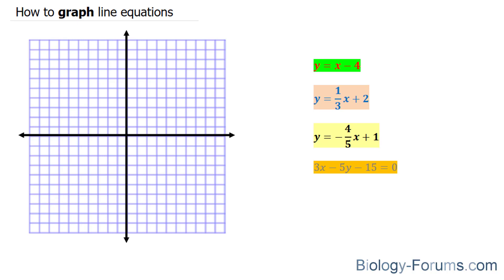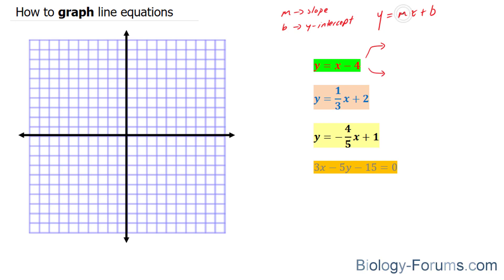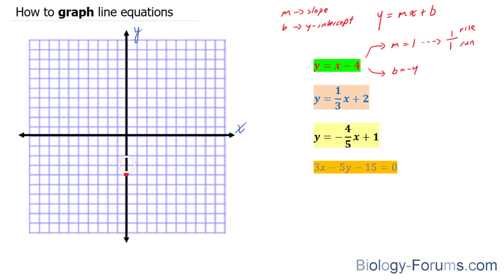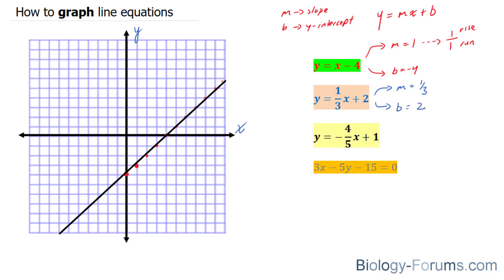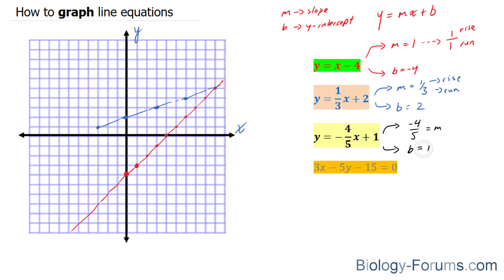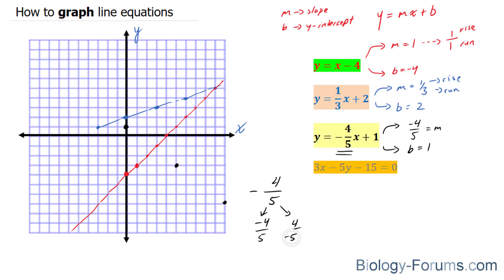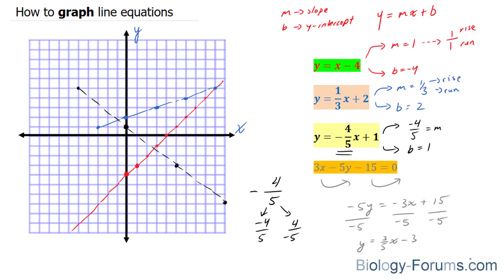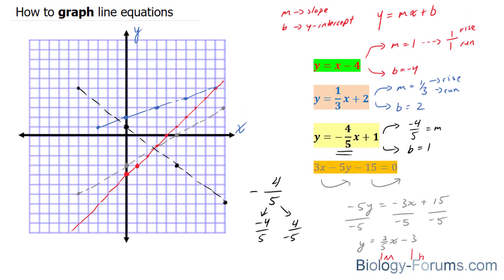Graphing Linear Equations Without a Table of Values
Graph the following equations:

y=x−4
y=1/3 x+2
y=−4/5 x+1
3x−5y−15=0